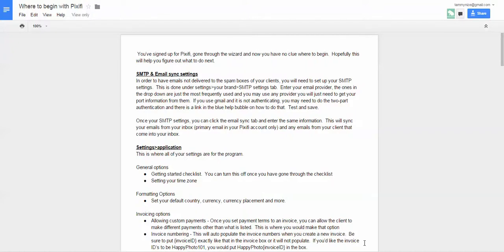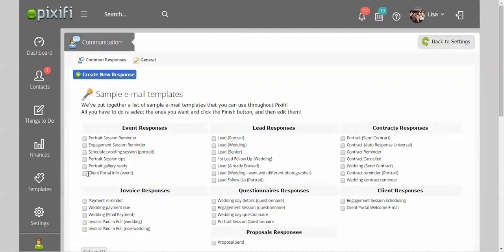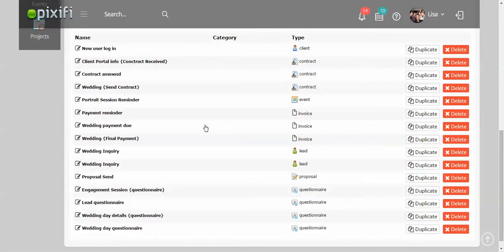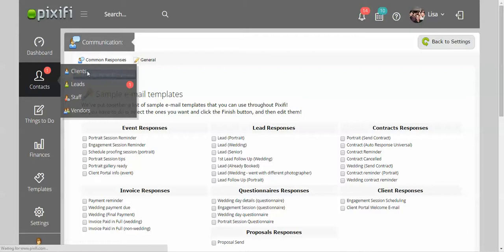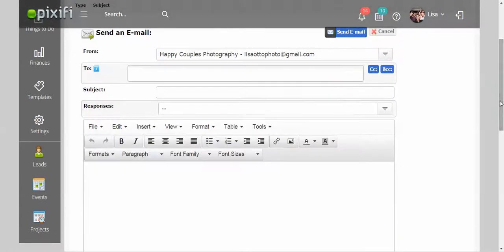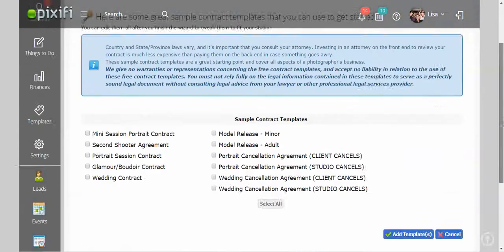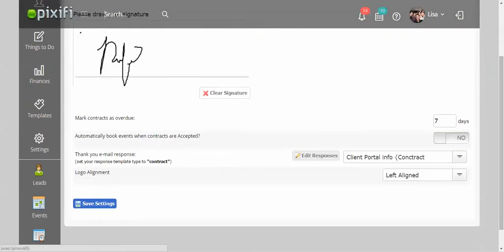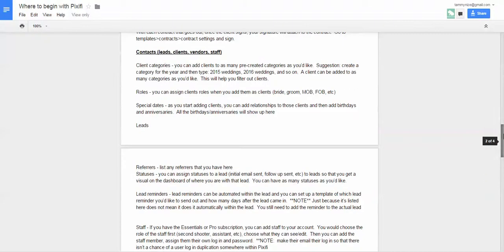Where to start with pixifi Part 2